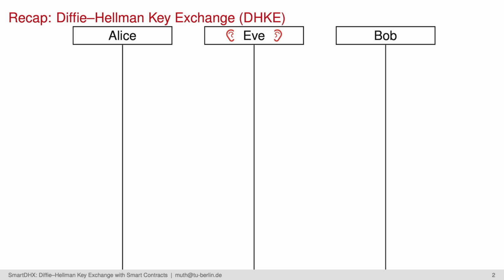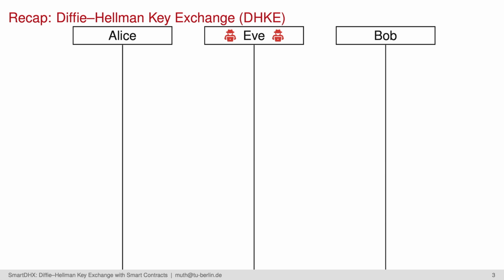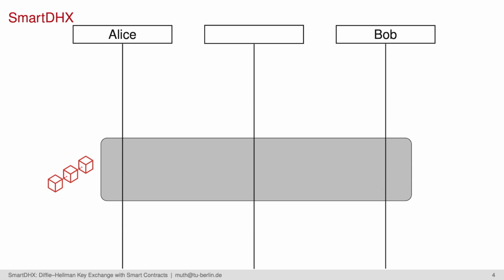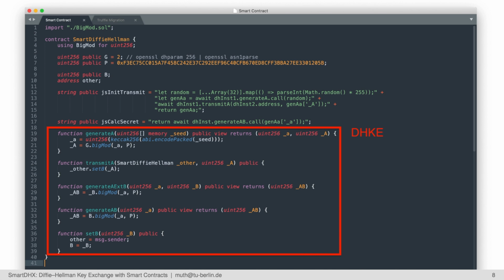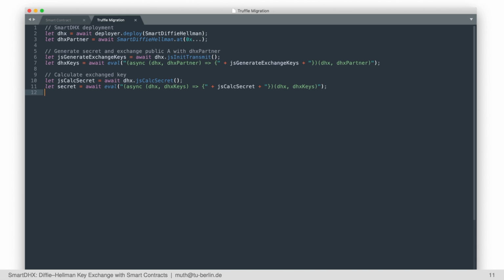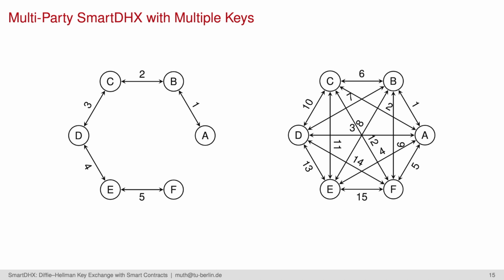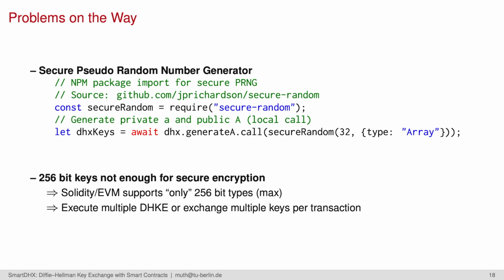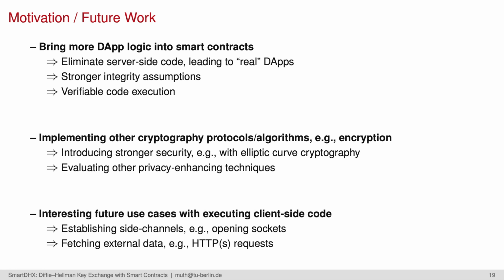SmartDHX -- Diffie-Hellman Key Exchange with Smart Contracts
Blockchain technologies enable decentralized applications (DApps) that run on distributed infrastructures without any central authority. All transactions for communication and data storage are public and can be verified by all participants. DApps interacting with a smart contract typically require client-side code, which is not part of the smart contract, and therefore do not hold the same verifiability properties. Following the vision of a verifiable DApp, we propose SmartDHX, a Diffie-Hellman key exchange (DHKE) scheme, fully implemented as a smart contract. That is, SmartDHX communicates only via the Ethereum blockchain and provides both backend and client-side code with the smart contract. The application code can therefore be verified and deployed without external trust requirements. By executing DHKE on-chain, we gain a number of properties, including asynchronicity as well as message integrity and authenticity. We generalize the two-party SmartDHX to emphasize that our approach is able to handle complex cryptographic protocols. In our analysis, we expose an efficiency tradeoff when executed on chain. In particular, we provide a proof-of-concept implementation and analyze the runtime and transaction fees. Since DHKE is used by many cryptographic algorithms, SmartDHX contributes a fundamental building block in the domain of DApps.

References and links:
P. McCorry et al., Authenticated Key Exchange over Bitcoin, SSR 2015: 3-20